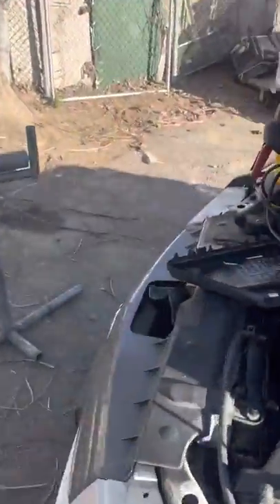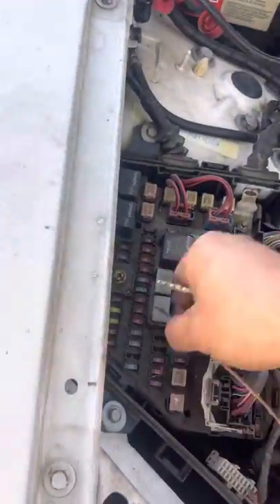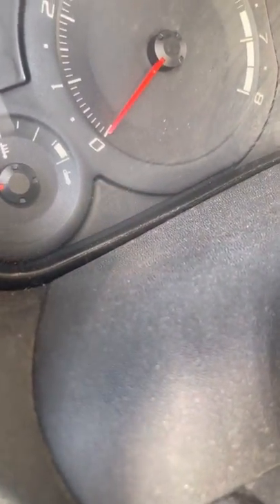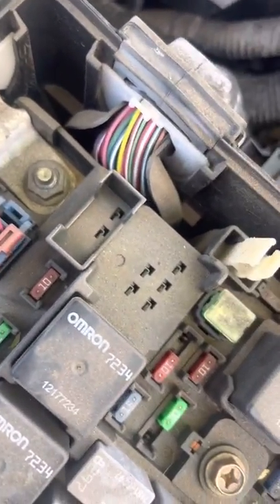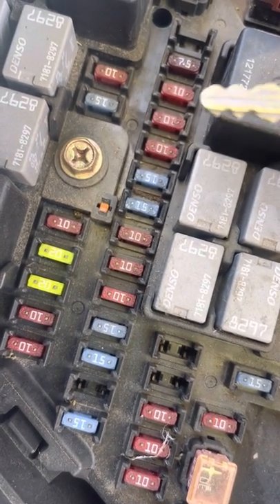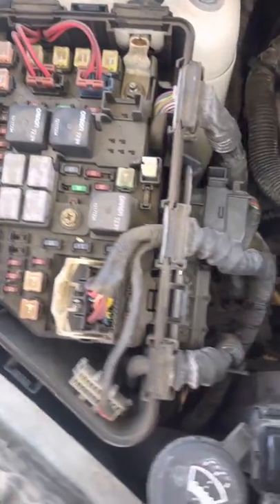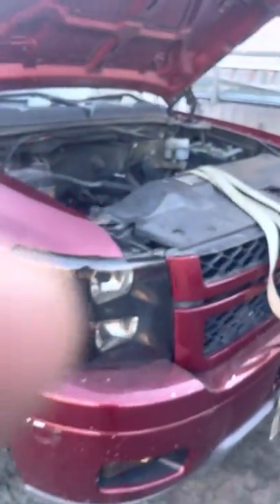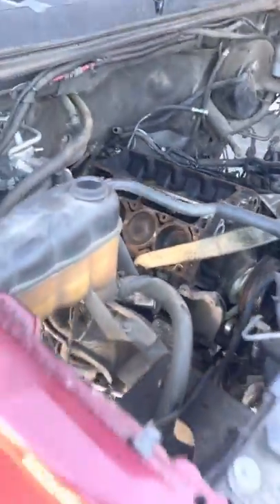Cadillac CTS Little Lock Symbol , anti theft system , car won’t start solution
2004 Cadillac CTS won’t start due too the anti theft system being active if anyone has any questions feel free too comment and I’ll reply when I can thank you